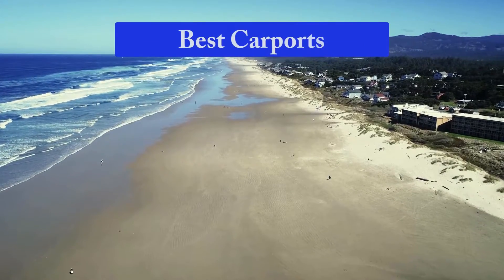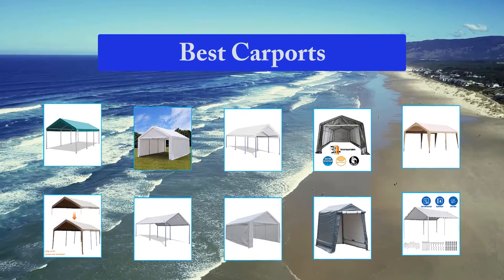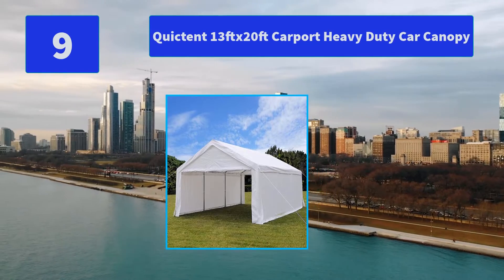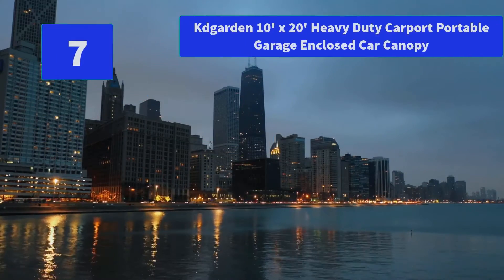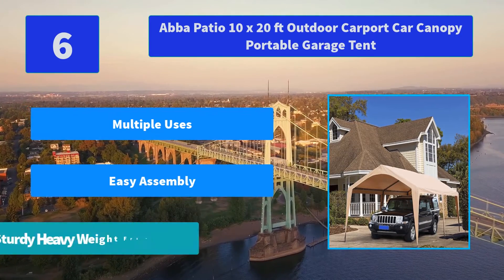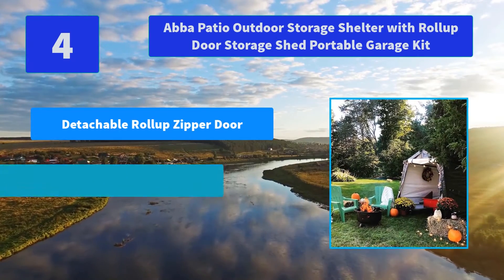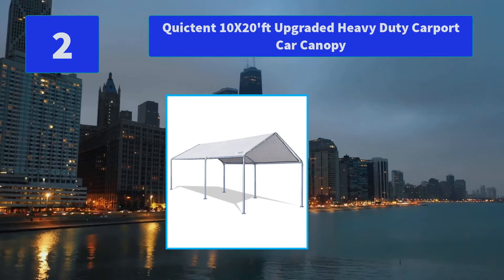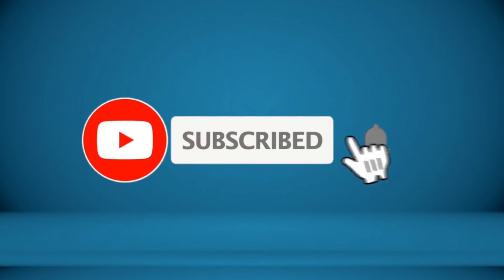▶️Carports: Top 10 Best Carports For 2020 - [ Buying Guide ]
✅ To save you both time and money, we’ve chosen some of the Best Carports brands and models.

Abba Patio 10 x 20-Feet Carport Replacement Top Canopy Cover
Quictent 10X20'ft Upgraded Heavy Duty Carport Car Canopy
Abba Patio Extra Large Heavy Duty Carport with Removable Sidewalls Portable Garage Car Canopy
Abba Patio Outdoor Storage Shelter with Rollup Door Storage Shed Portable Garage Kit
FDW Carport Car Port Party Tent Car Tent 10x20 Canopy
Abba Patio 10 x 20 ft Outdoor Carport Car Canopy Portable Garage Tent
kdgarden 10' x 20' Heavy Duty Carport Portable Garage Enclosed Car Canopy
Quictent 10 x20 Carport Upgraded Heavy Duty Car Canopy
Quictent 13ftx20ft Carport Heavy Duty Car Canopy
ADVANCE OUTDOOR 10 x 20 FT Heavy Duty Carport Car Canopy

Here are our Best Carports Reviews For 2020 that we offer for you today. Check out each item and compare the features included, to helping you make the best purchasing decision worth your money.

To save you the hassle, we took the initiative to thoroughly research and compile to you this review of the best of Carports the market has in store for you at this point in time.

So It's a Perfect Time for buying your first Carports now.